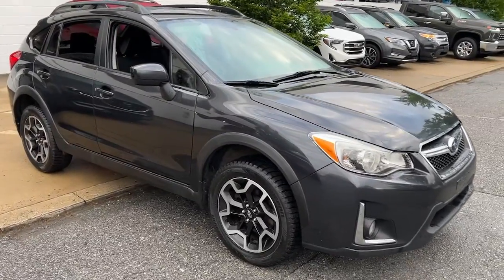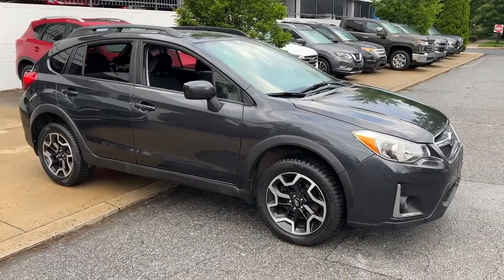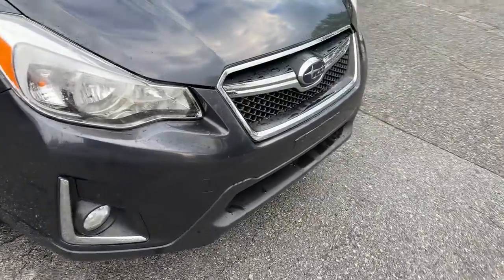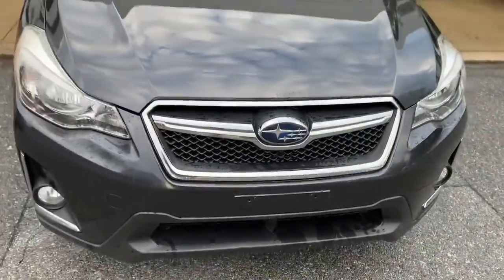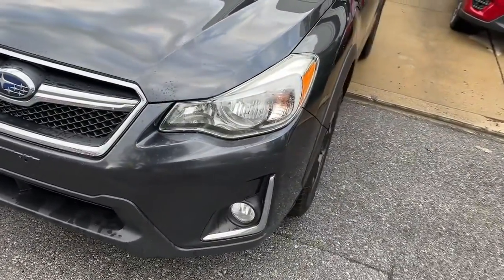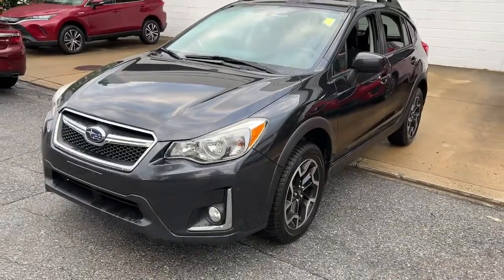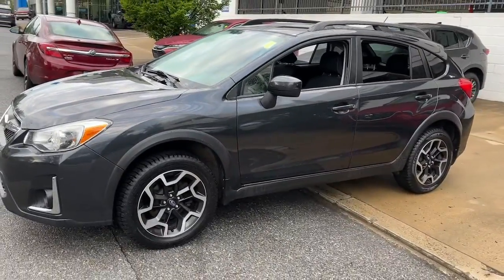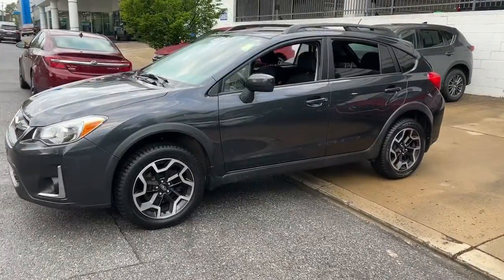2016 Subaru Crosstrek Wilmington, New Castle, Newark, Hockessin, Claymont, DE 220325B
Dark Gray Metallic Used 2016 Subaru Crosstrek available in Wilmington, Delaware. Servicing the New castle, Newark, Hockessin, Claymont, DE area.

Diver Chevrolet
2101 Pennsylvania Ave

Recent Arrival! 26/34 City/Highway MPGDiver shoppers come from all over the region, not just Delaware. We have dedicated, long-time customers from all over the Delaware Valley and well beyond. We recently celebrated our 100th anniversary. Please check out our fantastic reviews on websites such as Google, DealerRater.com, Cars.com and CarGuru just to name a few. As you can, see we price our vehicles consistently below our competitors. Find out for yourself why everyone loves Diver Chevrolet.Awards:* JD Power Automotive Performance, Execution and Layout (APEAL) Study * ALG Residual Value Awards, Residual Value Awards * 2016 IIHS Top Safety Pick+ * 2016 KBB.com 10 Best All-Wheel Drive Vehicles Under $25,000 * 2016 KBB.com Best Resale Value Awards * 2016 KBB.com Brand Image AwardsReviews:* Standard all-wheel drive and a tall ride height give the Crosstrek relatively strong off-road capabilities; there's plenty of room for adults in front and rear; gets pretty good fuel economy. Source: Edmunds